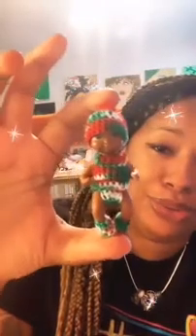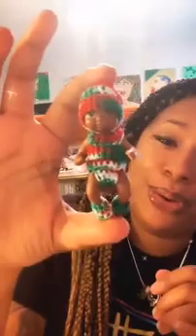Live Doll Clothes Unboxing!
A quick unboxing video of an Etsy store I love, Mandees Doll Couture!